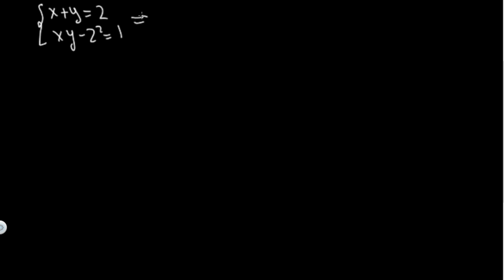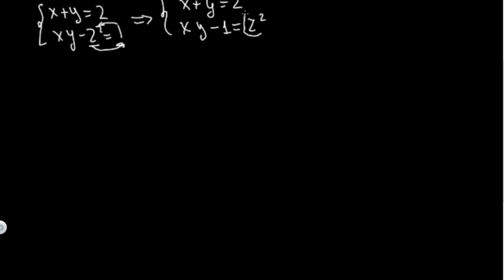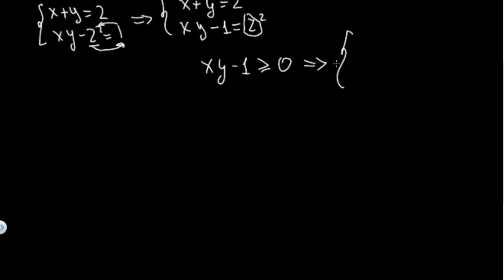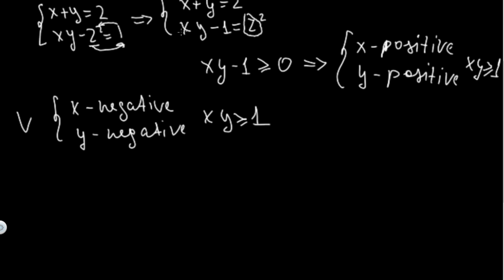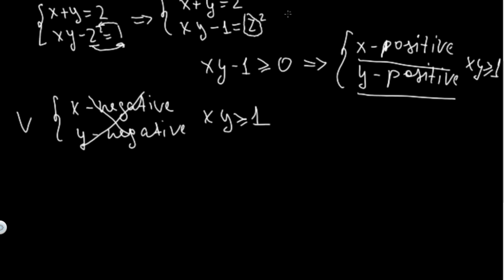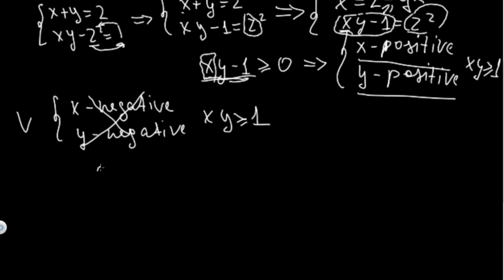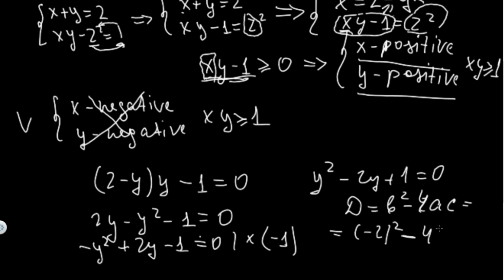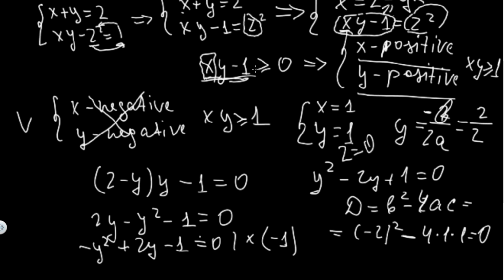A PROBLEM OF TH FIRST SOVET UNION OLIMPIAD ON MATHEMATICS 1935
IT IS  ONE OF THE MATH OLIMPIAD  PROBLEM WHICH WAS HOLD IN  SOVET UNION FOR THE FIRST TIME IN 1935.